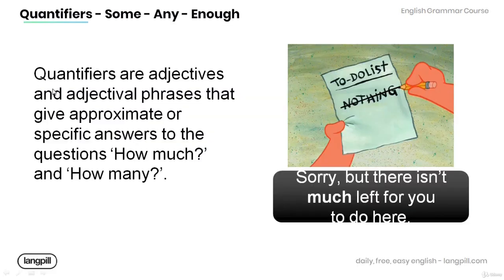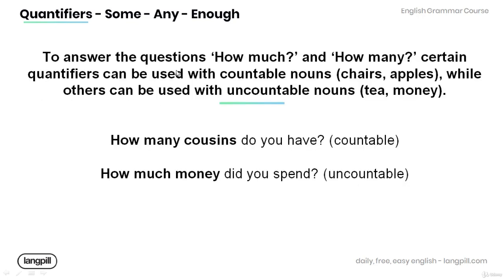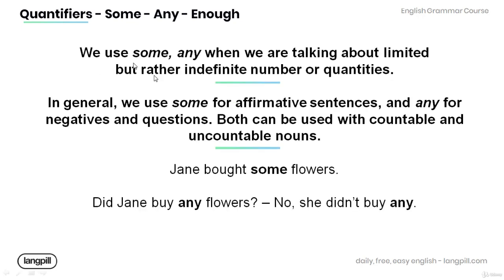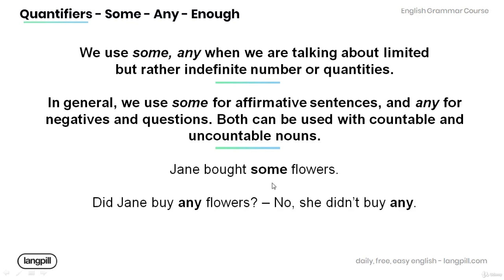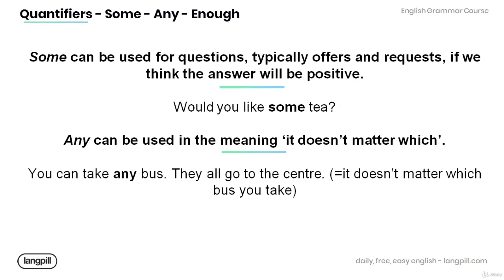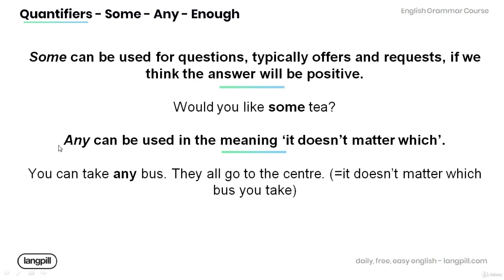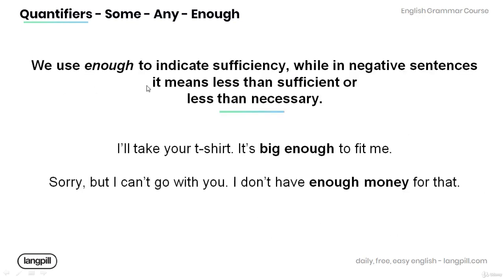38 1 1 Some, Any, Enough Introduction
38. Quantifiers  Some - Any - Enough  Intermediate